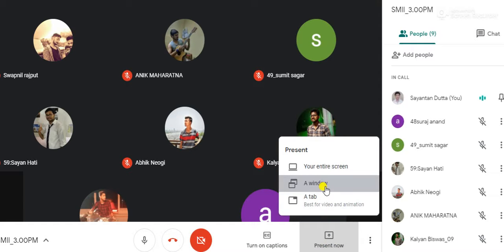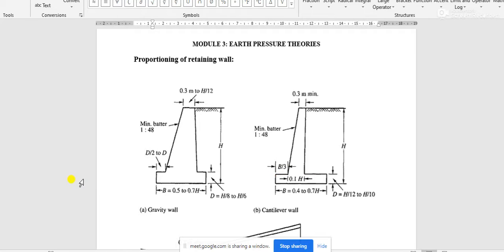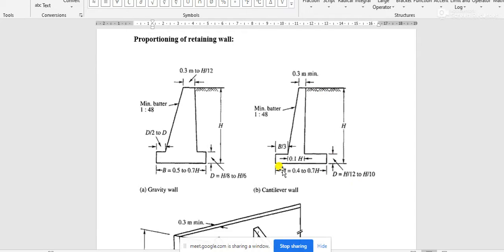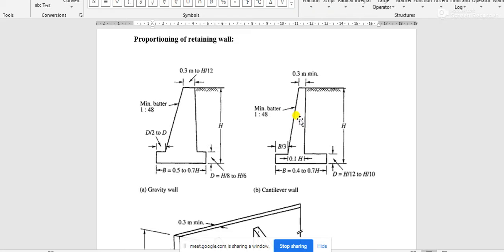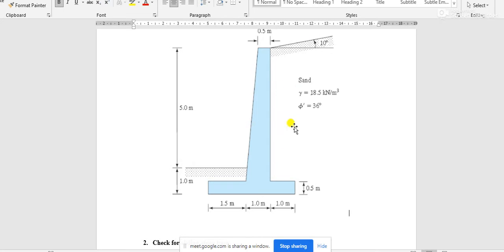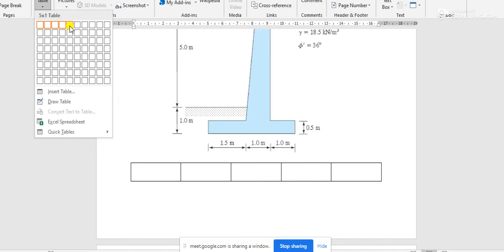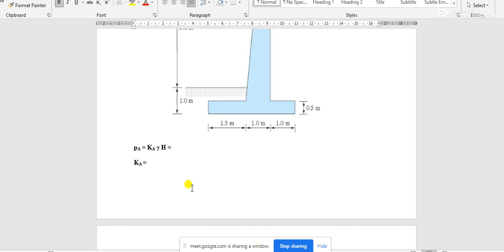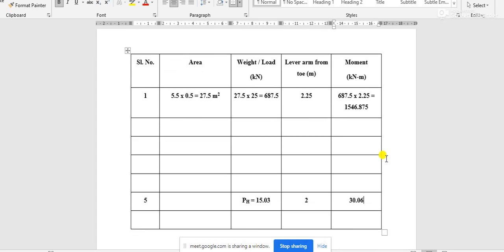Soil Mechanics II 11.12.2020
Proportioning of retaining wall & check for stability